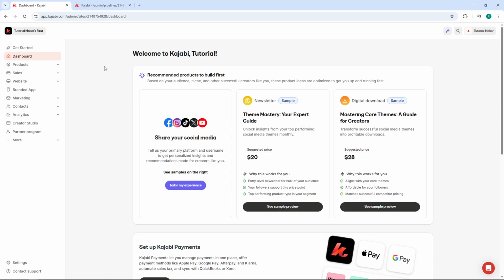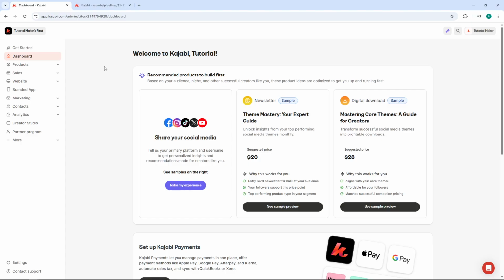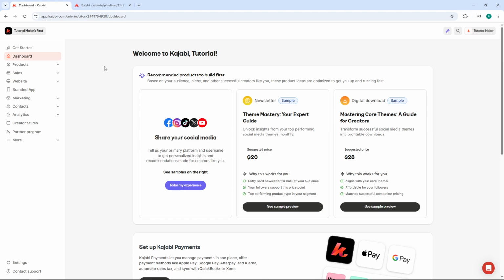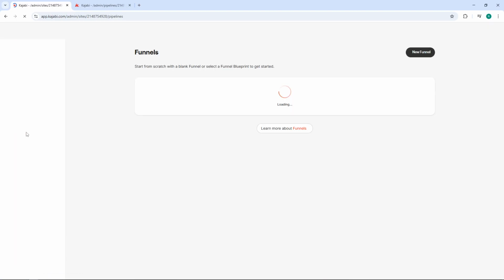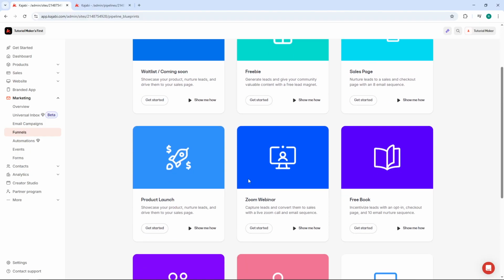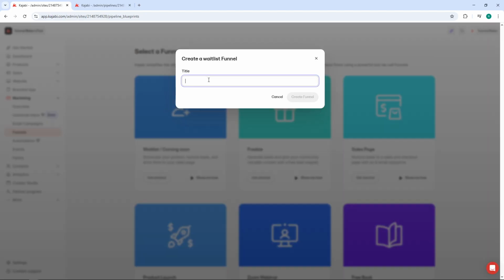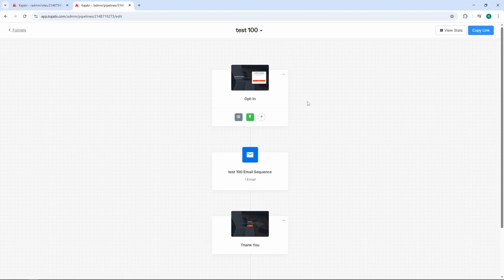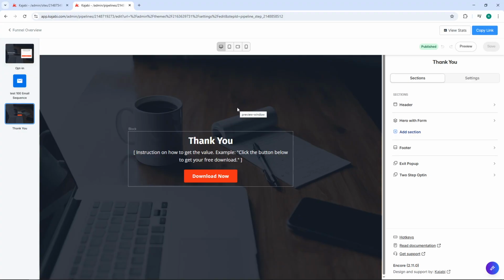How To Create A Funnel In Kajabi (Tutorial 2025)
Along the way, you'll learn Kajabi funnel creation tutorial, how to build a sales funnel Kajabi, setting up marketing funnel Kajabi, create an effective Kajabi funnel, Kajabi sales funnel step by step, building a lead generation funnel Kajabi, launch a new funnel in Kajabi, Kajabi marketing automation funnel guide, easy way to make Kajabi funnel, design a converting funnel with Kajabi, add a complete funnel in Kajabi, Kajabi sales and marketing funnel setup